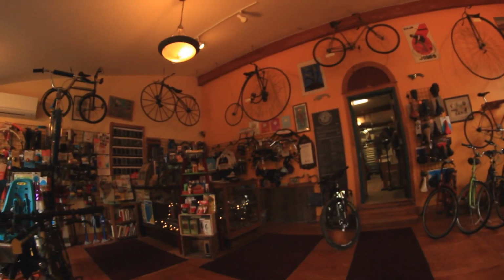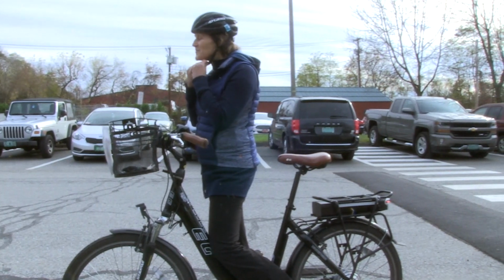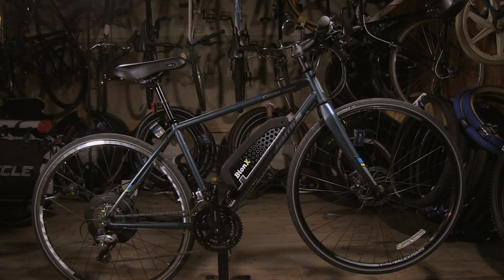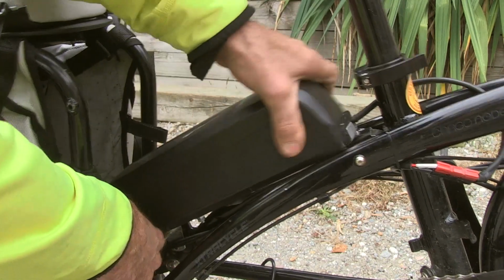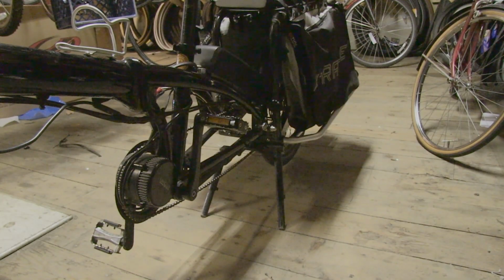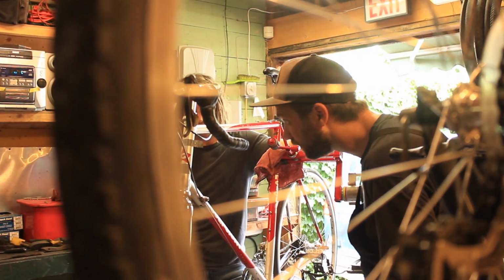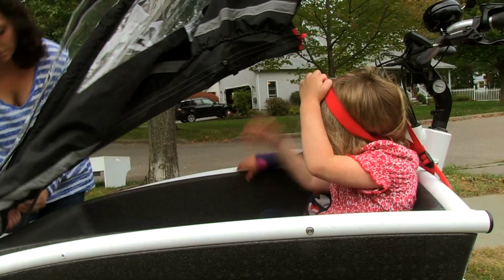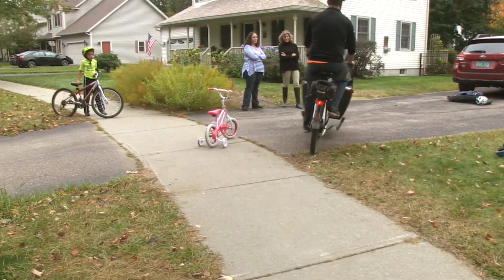E-bikes in Burlington.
A comprehensive overview of e-bikes and how they make active, energy-efficient, fun, low-cost, and practical transportation around the Queen City accessible to more people.

Video filmed and edited by Old Spokes Home intern Cyrus, with support form Burlington Electric Department, Local Motion, and RETN.